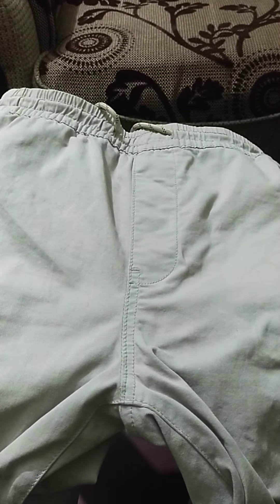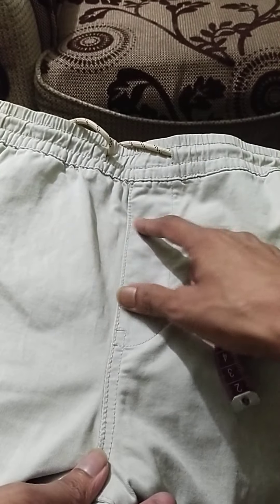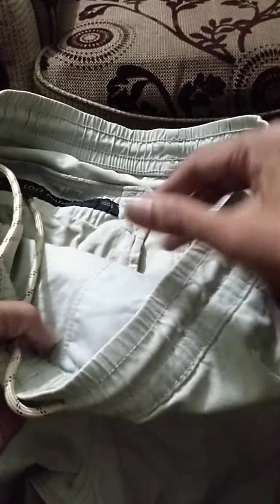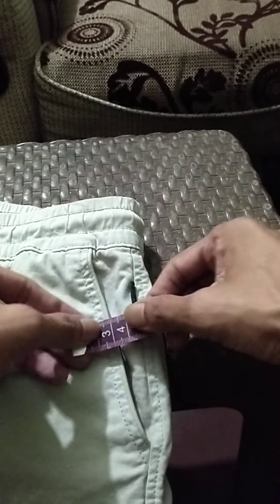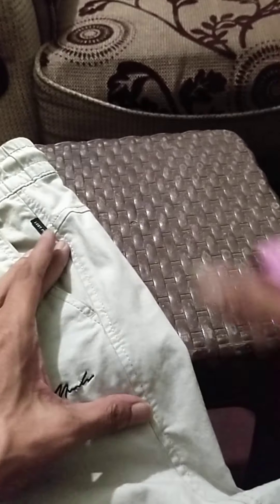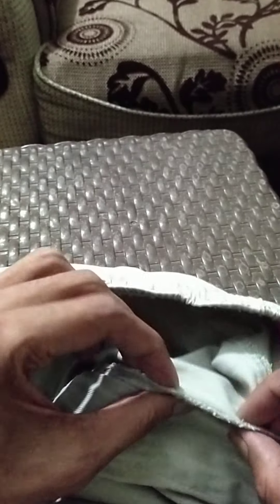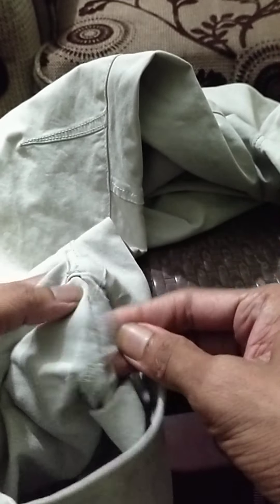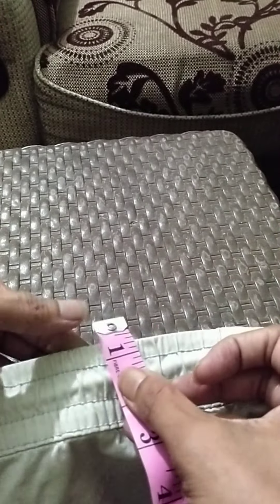Machines and Stitching, standard twill joggers, Long Trousers Pants Construction Tutorial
This video is a tutorial about- Machines and Stitching names of standard twill joggers/ Long Trousers Pants Constructions info, Tutorial

Major Stitching Names in Regular Joggers, Trousers or Casual Pants:

- Single Needle Top Stitch - J Fly, Waist Band Join (1mm) , Back yoke (1/4), Inseam (1/8), Side Seam (1/8)

- Twin Needle Top Stitch - Front Rise, Side Pocket Hem

4 thread Overlock - Interior Side Seam, Front & Back Rise

- 5 Thread Overlock - Interior Inseam